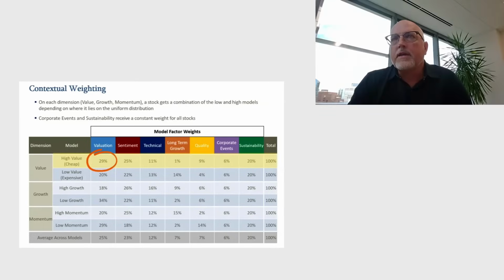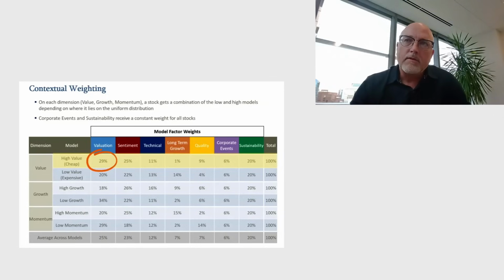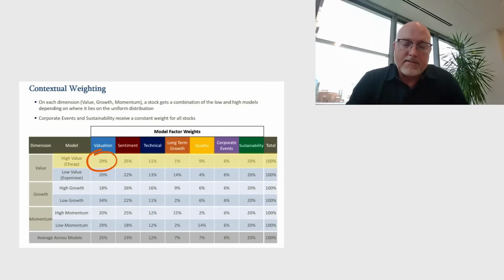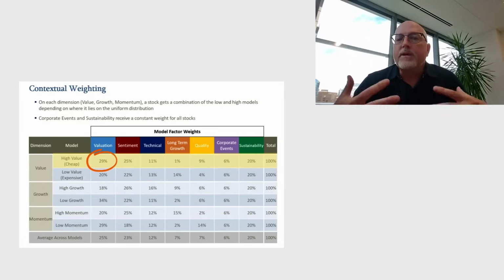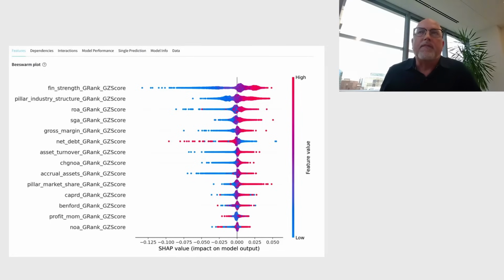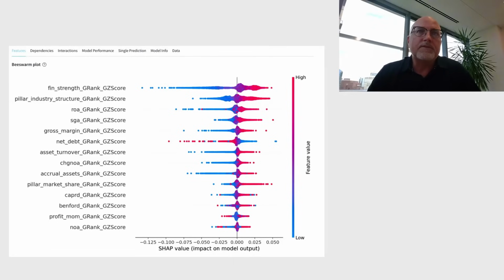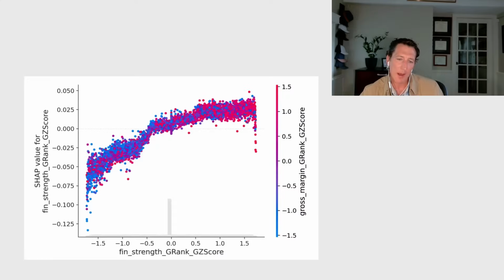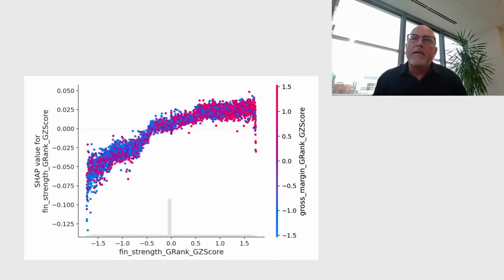Inside a Top Quant's Playbook | Joe Gubler on the Hidden Drivers of Alpha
🎙️ Inside Causeway’s Quant Playbook | Joe Gubler on Factor Innovation, Risk, and Portfolio Design

In this episode of Excess Returns, we sit down with Joe Gubler, Director of Quantitative Research at Causeway Capital. Joe shares a deep dive into Causeway’s distinctive approach to factor investing, blending traditional quant signals with fundamental insights, and building models that adapt to market context. From constructing proprietary sustainability alpha signals to using machine learning to refine quality definitions, Joe reveals a cutting-edge playbook for the future of quantitative investing.

📌 In This Episode, You'll Learn:

Why Causeway doesn't treat its quant model as sacrosanct

How to blend fundamental overlays with systematic strategies

The logic behind composite factors and contextual weighting

Unconventional factor signals like corporate events and peer-based momentum

How machine learning enhances quality assessment

How Causeway adapts factor models across regimes and markets

What most quants miss when it comes to factor construction and interpretation

The evolving role of AI and NLP in alpha generation

Joe's views on passive flows and fundamental mispricings

⏱️ Timestamps
00:00 – Introduction and Joe’s path from NASA to investing
04:13 – Blending quant and fundamental: the Causeway framework
07:42 – How Causeway tests and evolves factor models
11:26 – Lessons from value winter and why judgment still matters
12:17 – Deep dive: Causeway’s unique value definition
15:04 – Sentiment as a predictive signal
17:19 – Momentum and peer-based network momentum
21:00 – Growth as a standalone alpha factor
23:25 – Quality: blending competitive strength and financial health
25:10 – Corporate events: the overlooked alpha signal
30:59 – ESG and sustainability as material performance drivers
35:12 – Why composite scoring beats factor sleeves
39:06 – Contextual weighting: tailoring factor importance by stock type
45:06 – Causeway’s custom-built risk model
50:00 – Portfolio size, concentration, and the alpha curve
52:13 – Rebalancing dynamically with turnover-based optimization
56:01 – Using machine learning to improve factor interpretation
59:47 – Closing thoughts on factor resilience, AI, and being willing to intervene